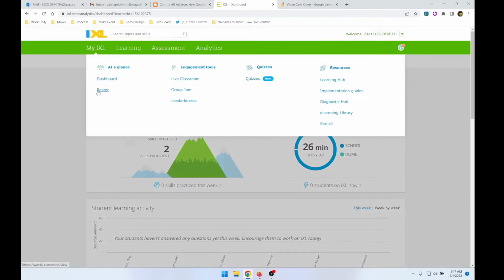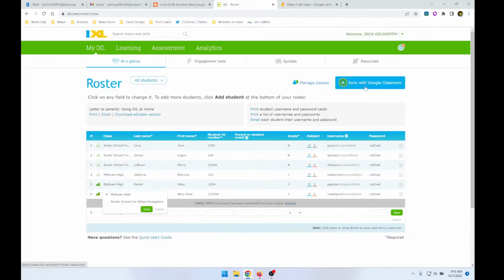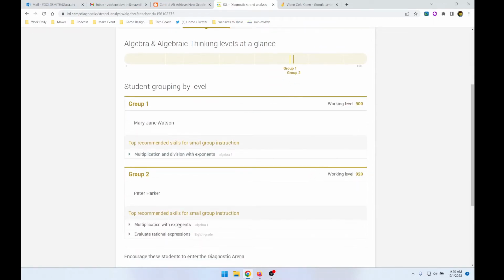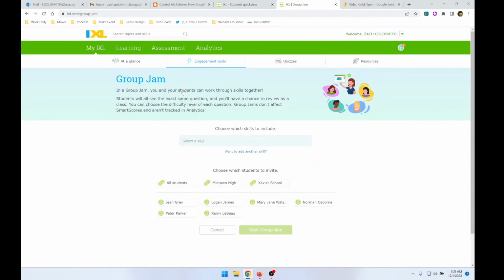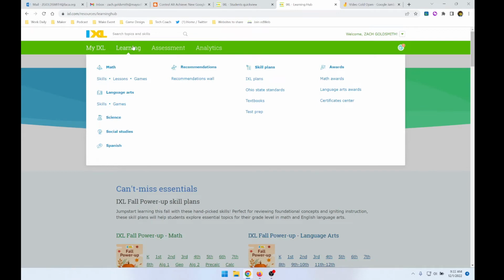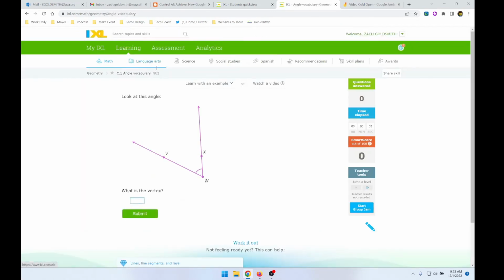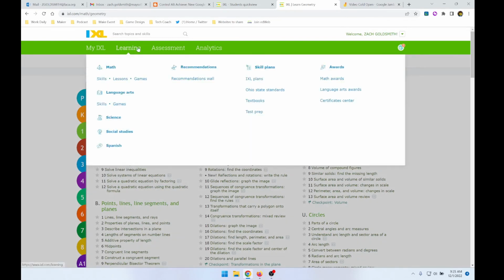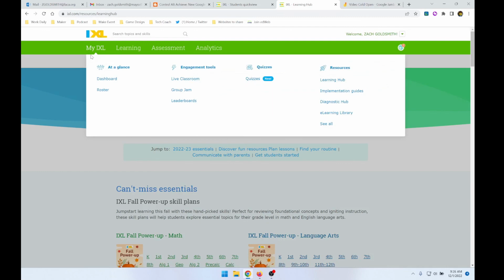IXL Basics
Staff IXL basic info.